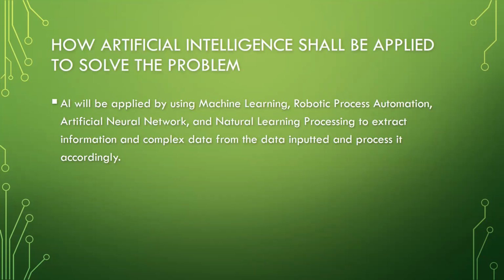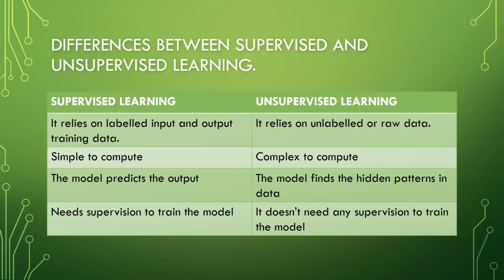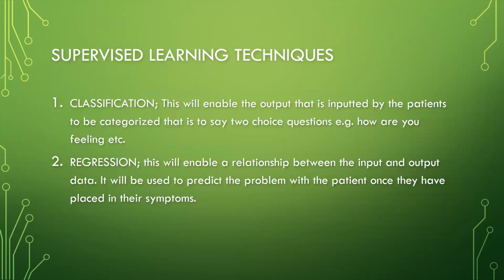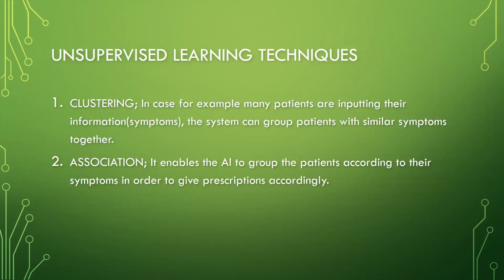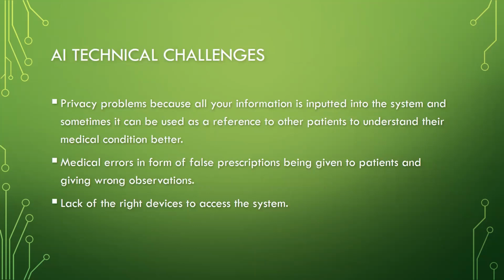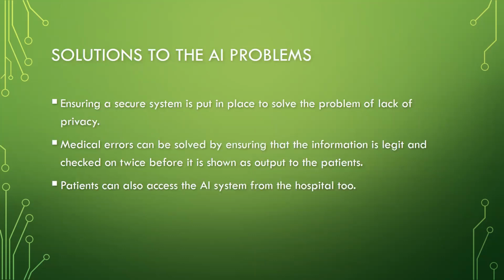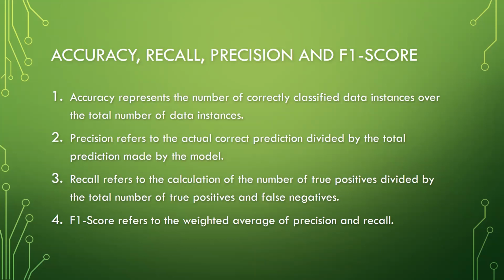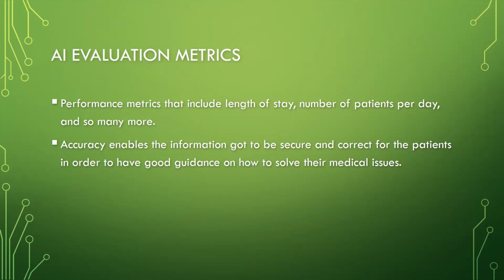ARTIFICIAL INTELLIGENCE PROJECT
The video is describing an AI project about a virtual nursing assistance system.